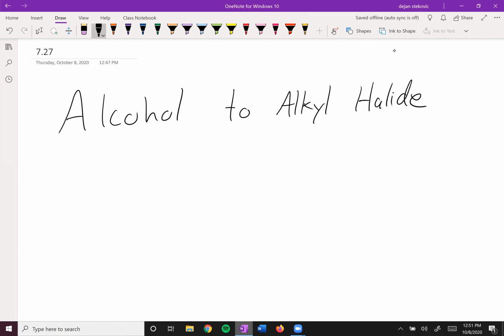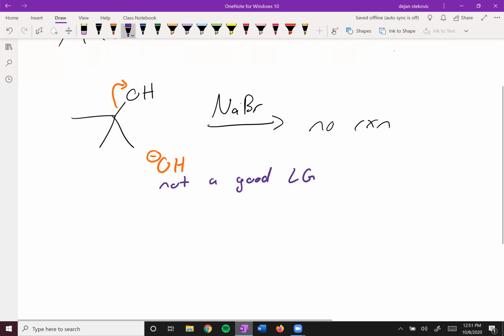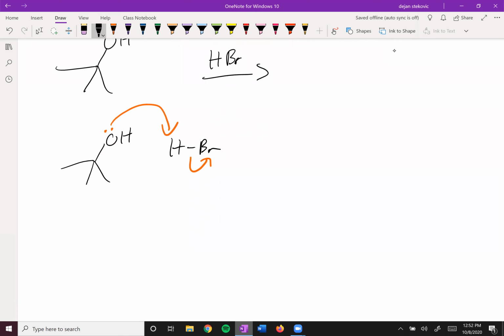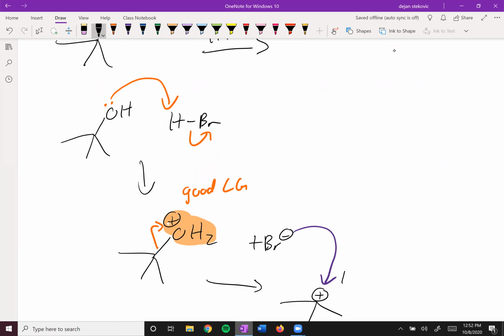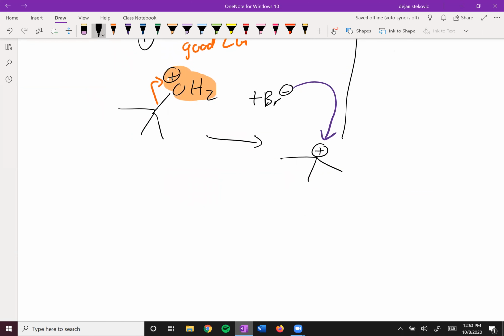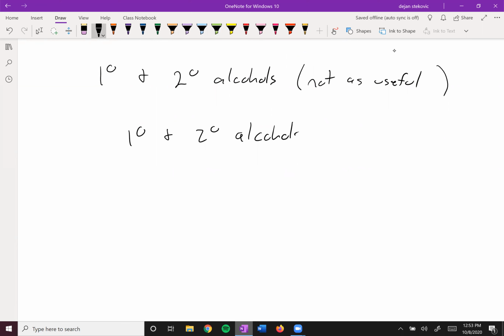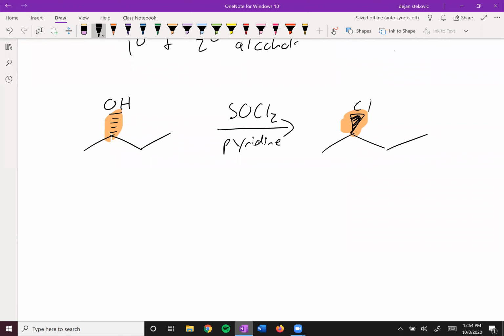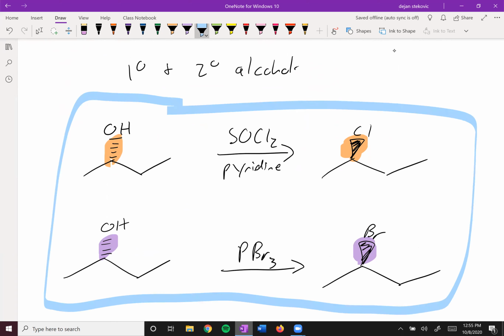CHEM112 7 28 Alcohol to alkyl halide